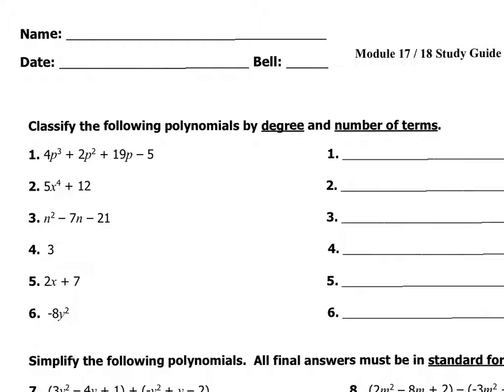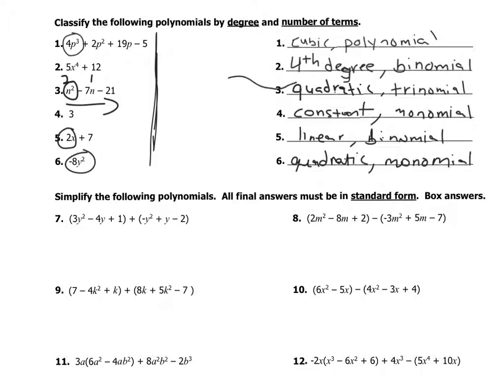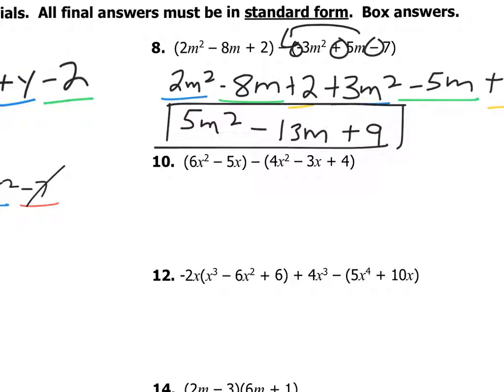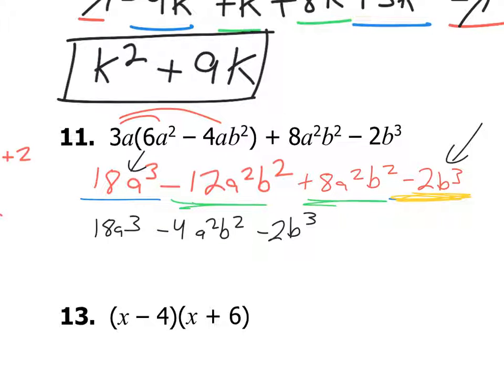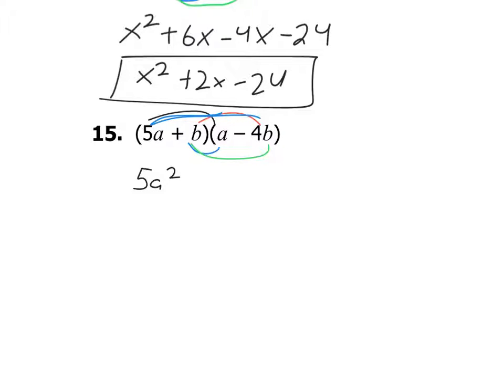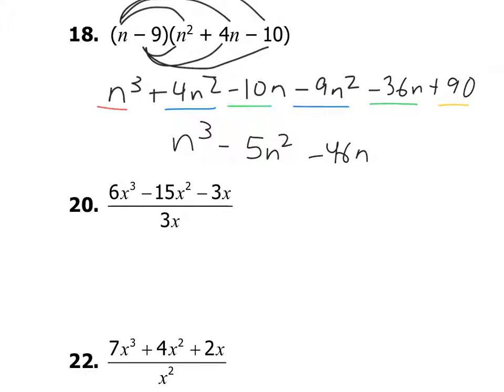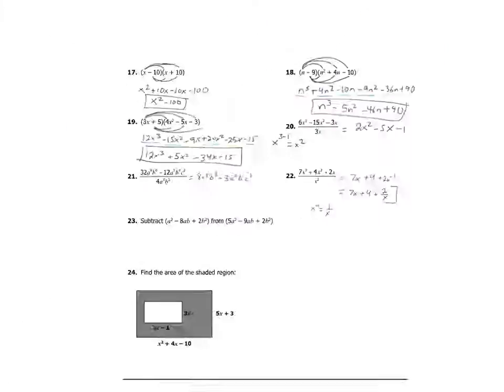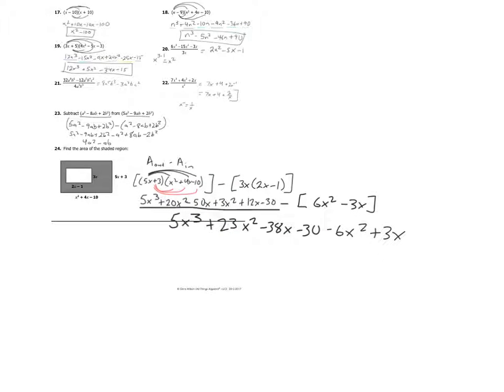Module 17-18 Study Guide